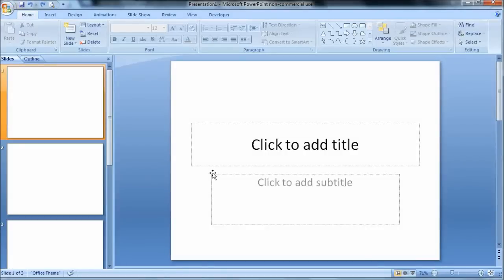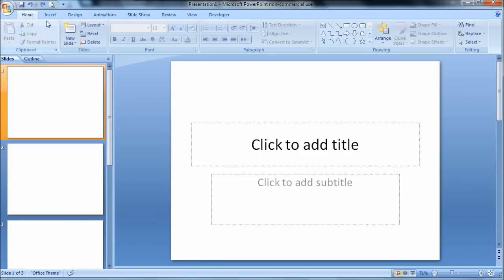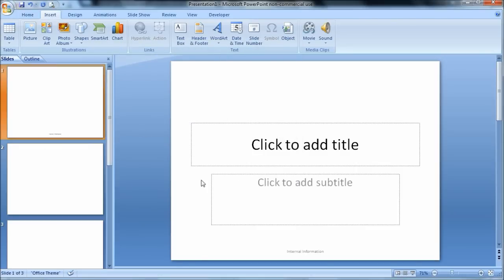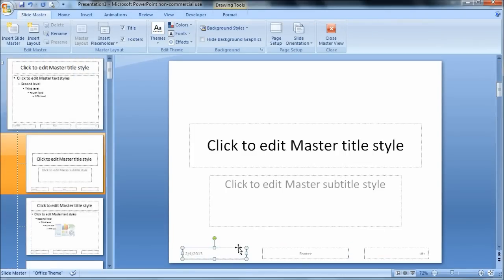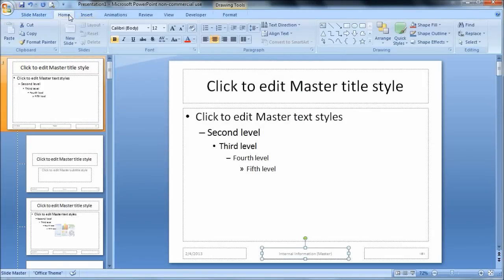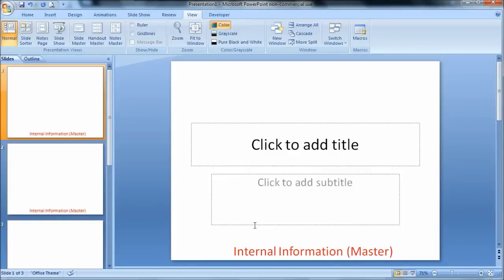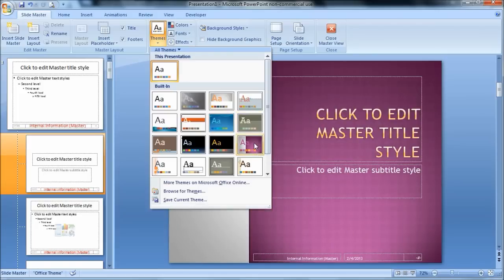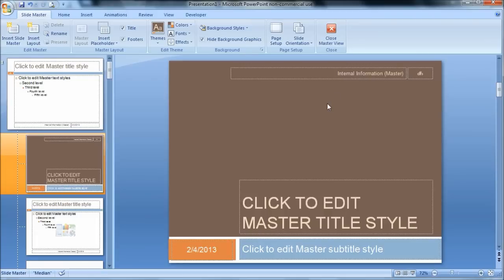How to add a footer in PowerPoint 2007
Short demo video showing how to add footers in PowerPoint 2007. I discuss best practices, including why using Slide Master when adding your footer saves time and effort. I also show how using the footer correctly allows you to change to different Themes without having to redo the footer.